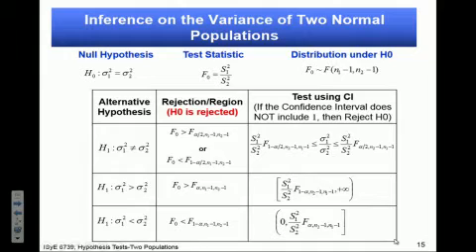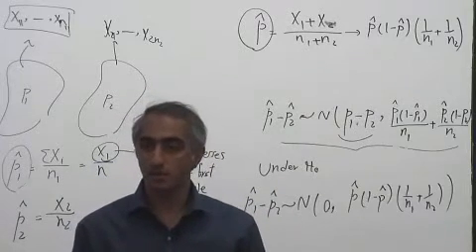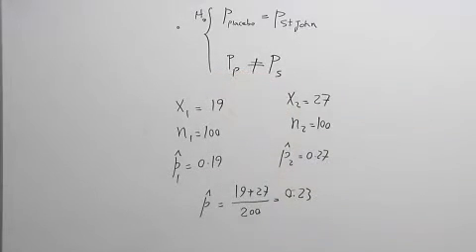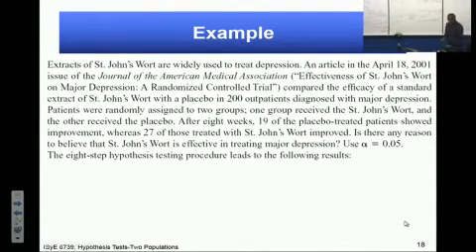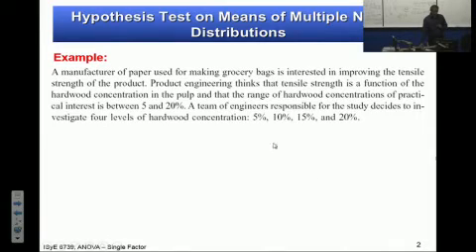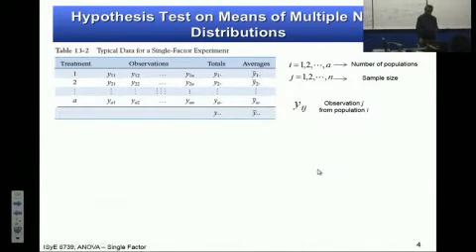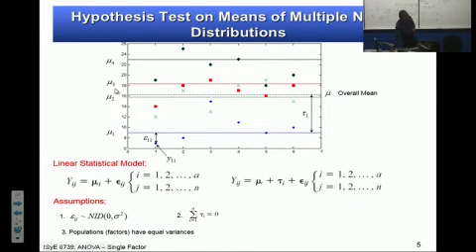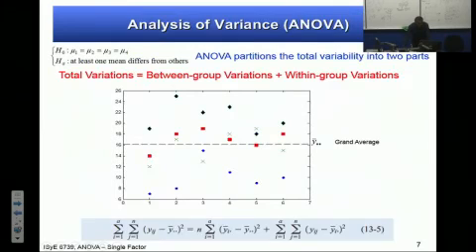ISYE 2028 - Lecture 21